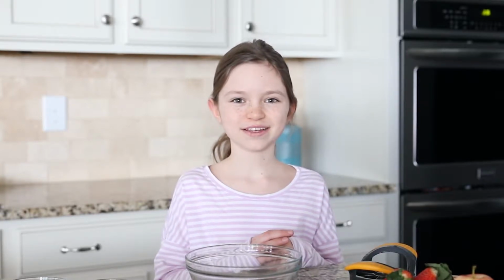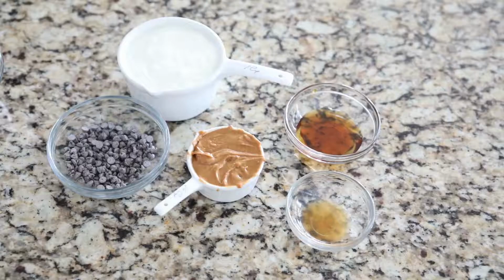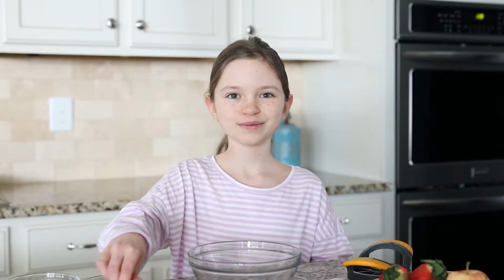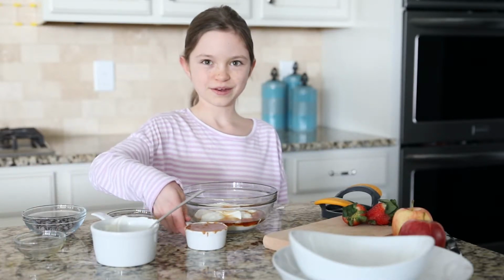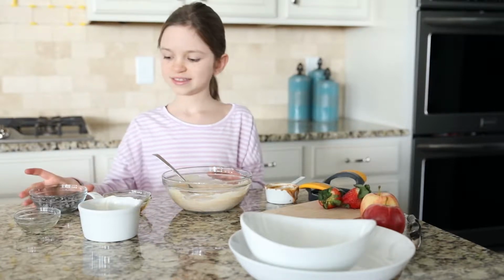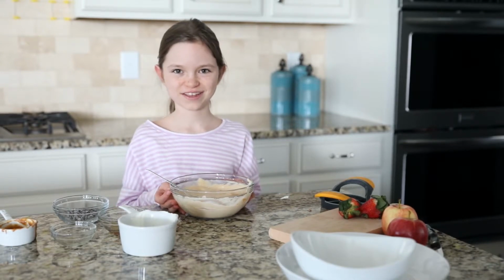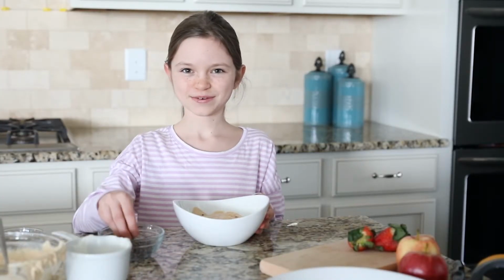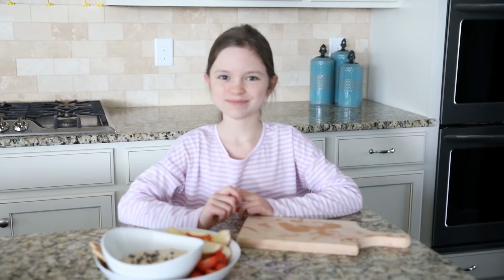5 Ingredient Snack for Kids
This easy Peanut Butter Yogurt Dip is perfect for dipping fruit, pretzels, or graham crackers.
This easy fruit dip only has 5 ingredients and makes a great healthier snack option for kids and or adults.

Mix Together:
1 cup plain Greek yogurt
1/3 cup creamy natural peanut butter
1/4 cup mini chocolate chips
1 teaspoon vanilla extract
1 tablespoon maple syrup